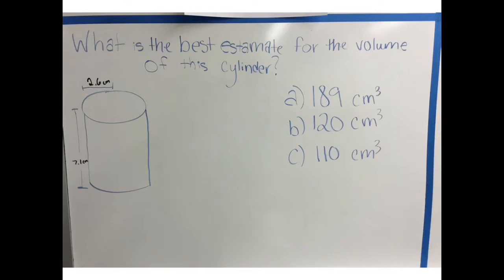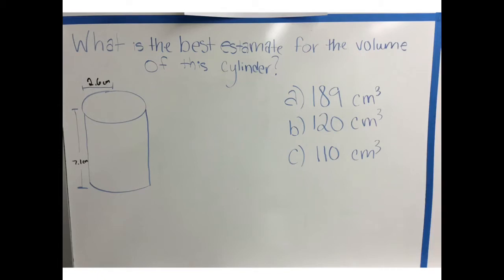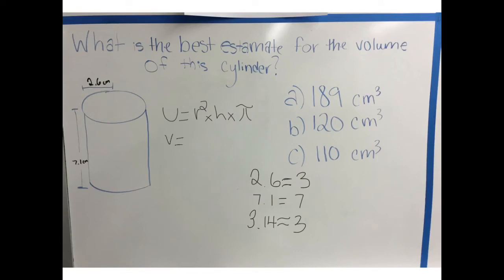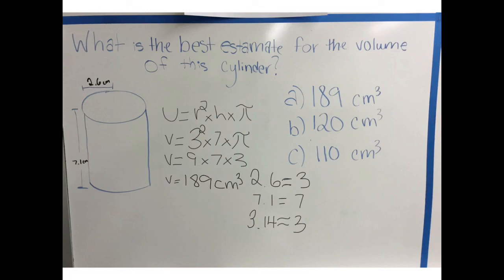Estimating the Volume of a Cylinder by Elizabeth - Pro-Tip for Prodigy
Our students love Prodigy and they have made some videos to help other students with problems they first found difficult.